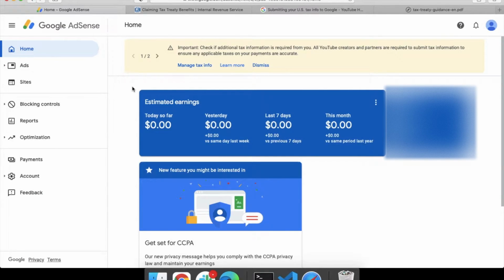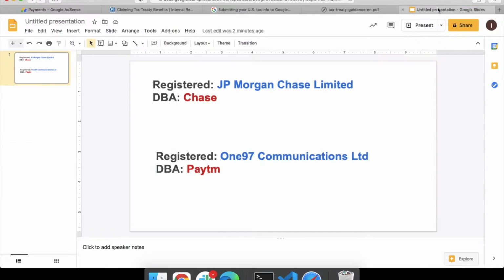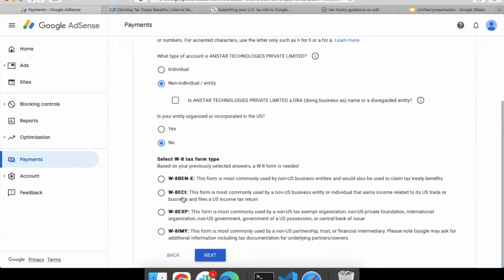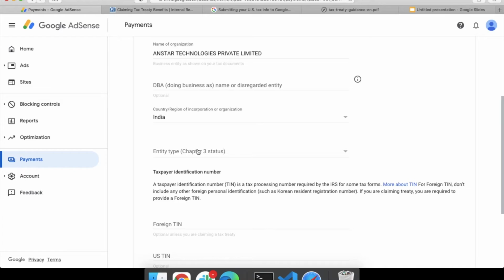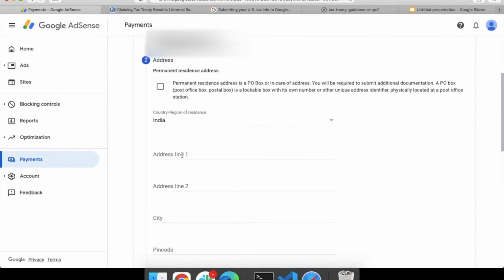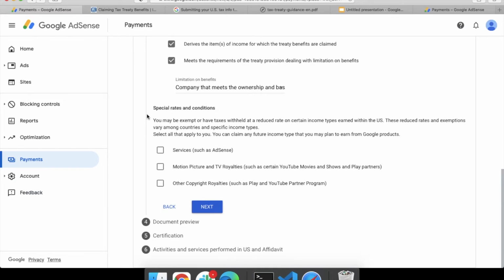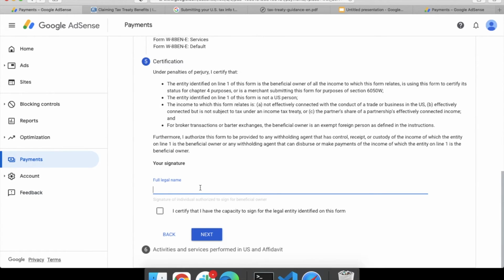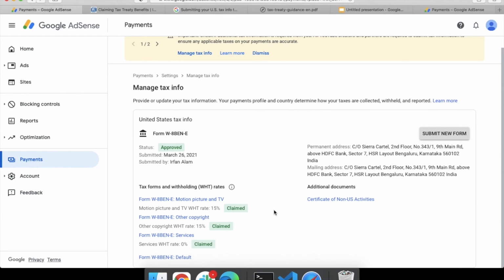How to Fill US Tax Info in AdSense Business Account | Fill YouTube Tax Information | anstar Media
In this video we have shown you How to Fill US Tax Info in AdSense Business Account | Fill YouTube Tax Information in Adsense Business Account

Related:
# Understand how to fill tax information for your Youtube Adsense earning
# How To Fill your tax information in Adsense।  How to File Correct TAX information In Google AdSense
# Submitting tax info to Google
Important: Creators outside of the U.S., prepare to submit your tax information in AdSense to ensure potential taxes on your earnings are accurate.
# How to Submit Tax Information Form in Google Adsense for YouTube & Blog Earnings | Step by Step

If you didn't like, please comment so that we can improve.